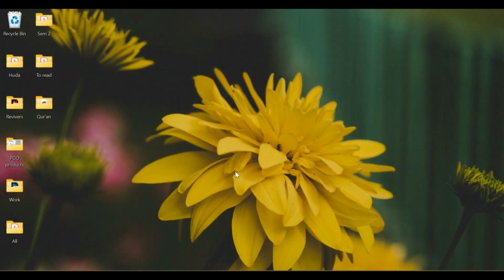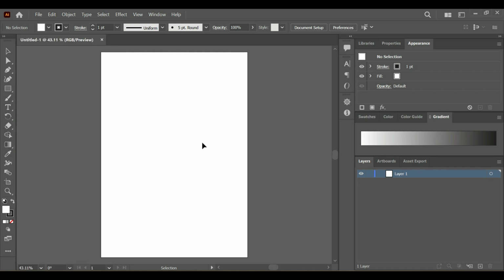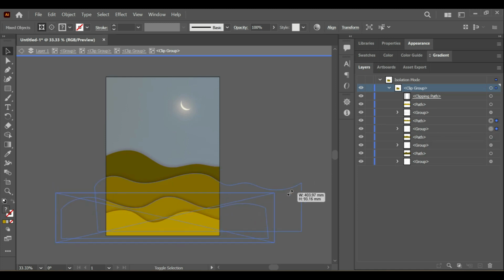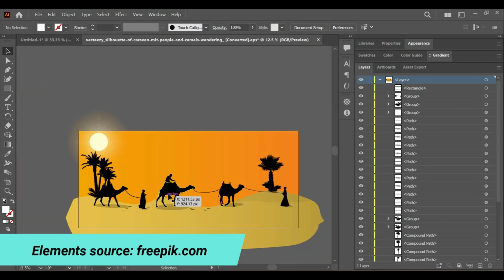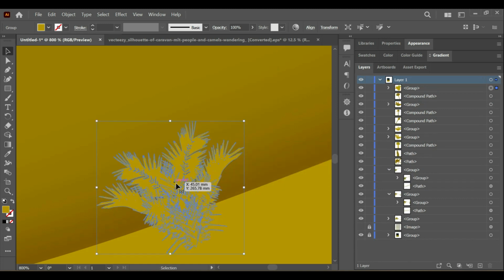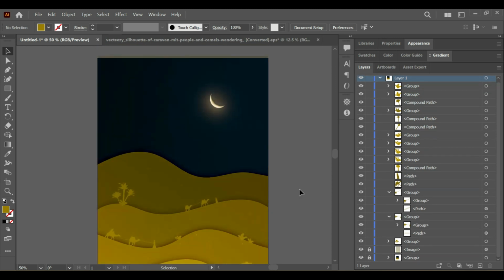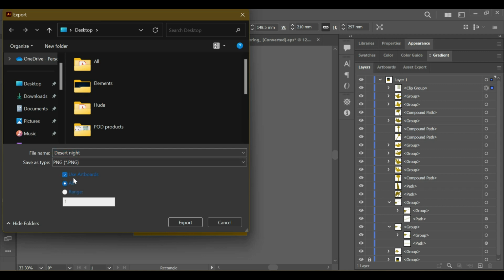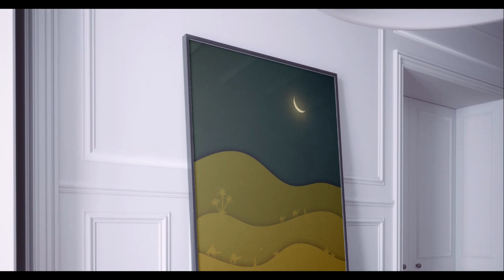Adobe Illustrator Design Hacks: Creating Beautiful Graphics with Basic Tools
In this tutorial, we'll show you how to create stunning graphics using basic tools in Adobe Illustrator. Whether you're a beginner or an experienced designer, these Illustrator design hacks will help you take your creativity to the next level. You'll learn how to use simple techniques to create intricate designs, add depth to your artwork, and make your graphics pop.

We'll cover topics such as:

- Navigating the Adobe Illustrator interface
- Using basic shapes and tools to create complex designs
- Adding depth and dimension to your artwork
- Tips and tricks for working efficiently in Illustrator

By the end of this tutorial, you'll have the skills and knowledge to create beautiful graphics with ease. So, grab your coffee, sit back, and let's get started!